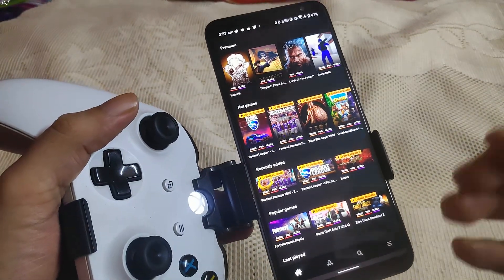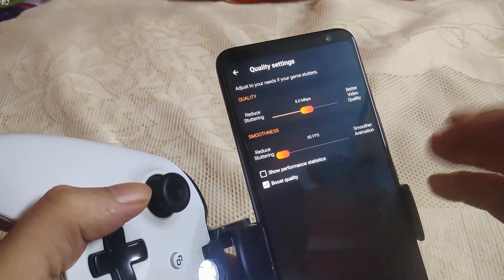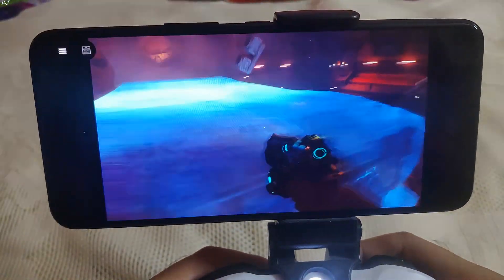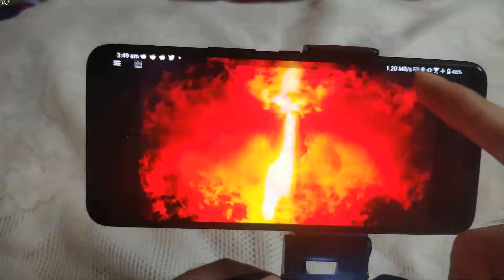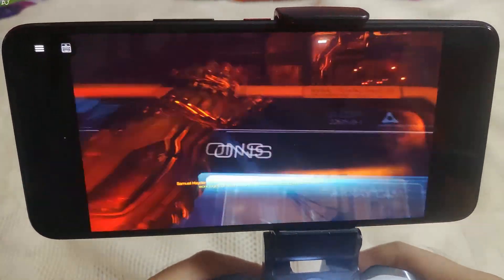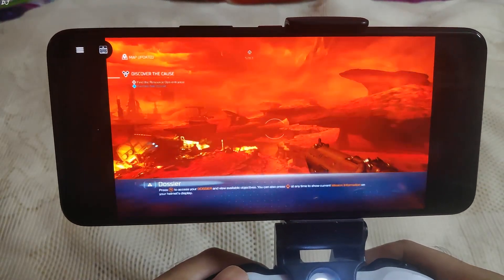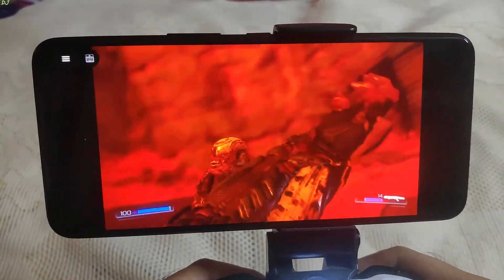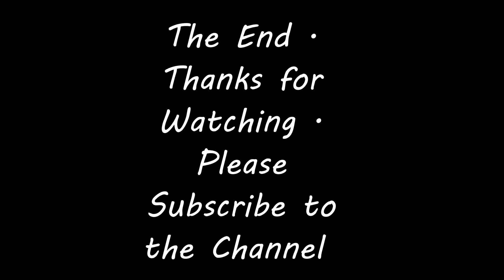Rog Phone 3 Doom 2016 Gameplay Vortex Cloud Gaming Android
Available plans :

BASIC - $9.99 - includes 65 games, offers 50 hours/month
PRO - $19.99 - includes 160 games , offers 80 hours/month
ULTRA - $29.99 - includes 160 games , offers 140 hours/month